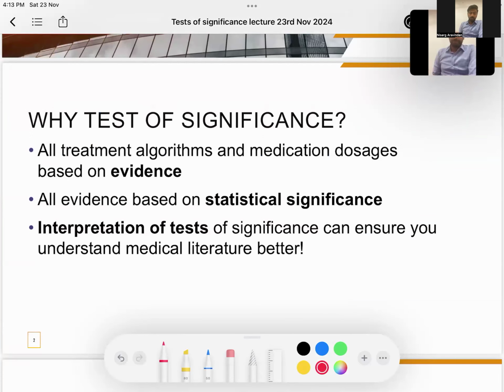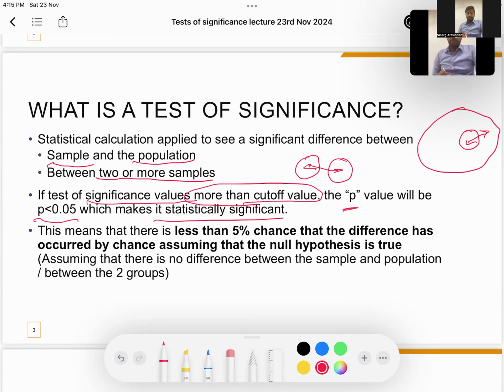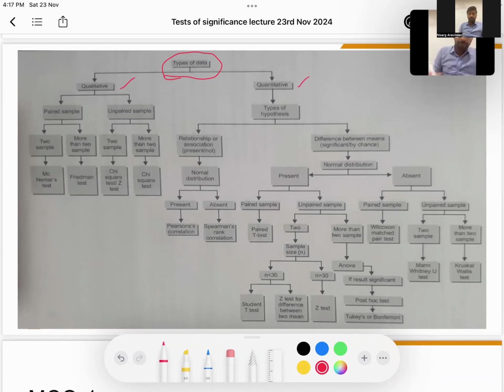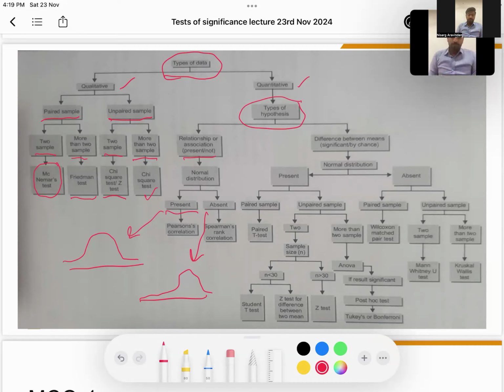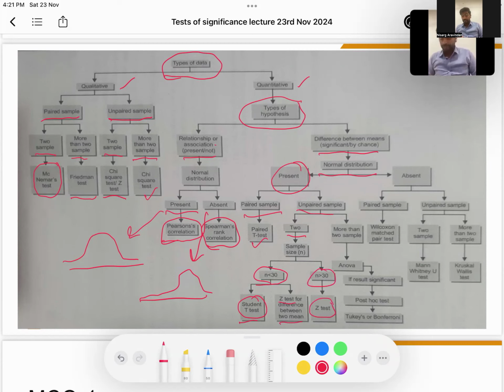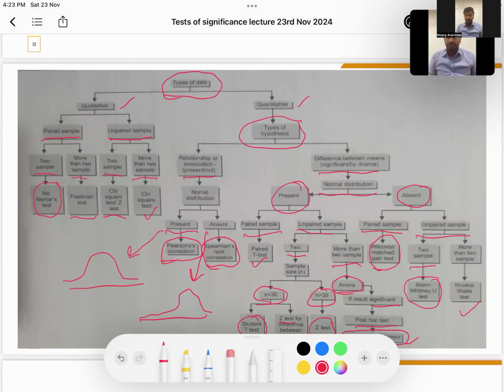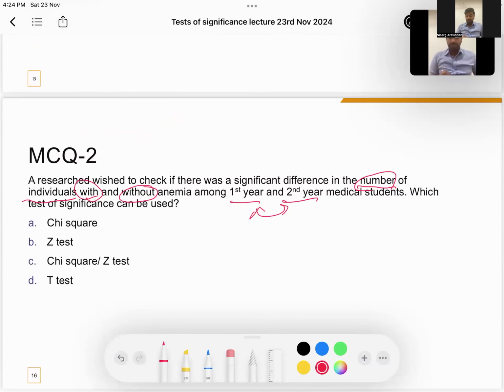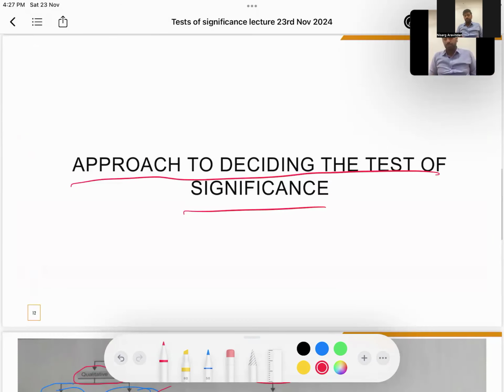NEET PG PSM